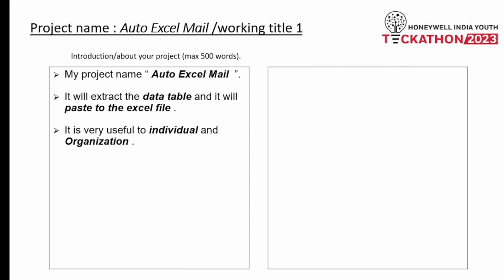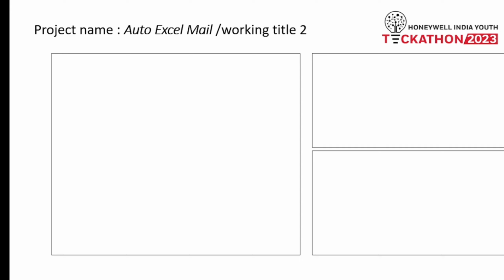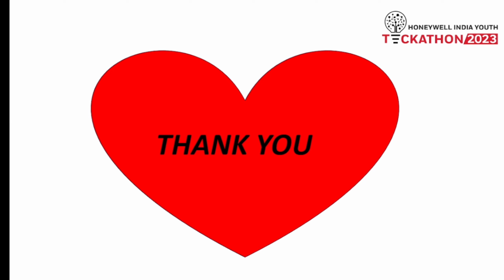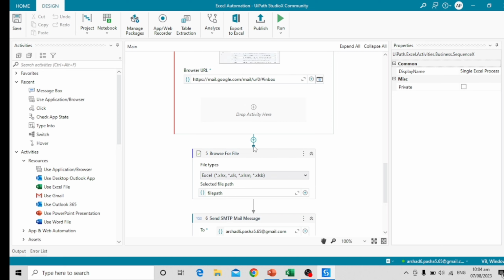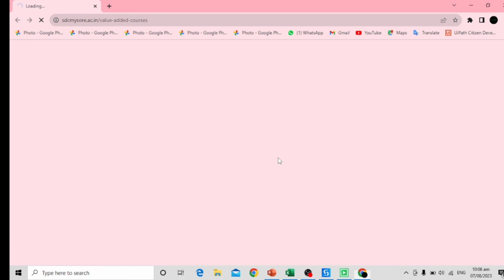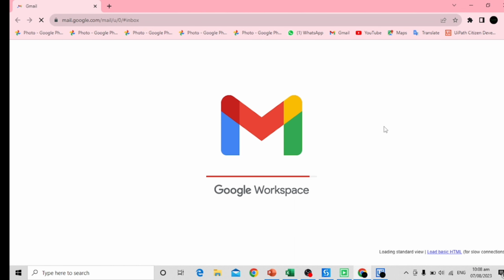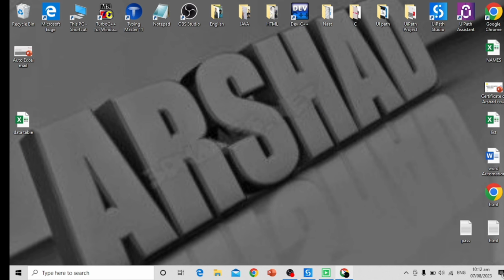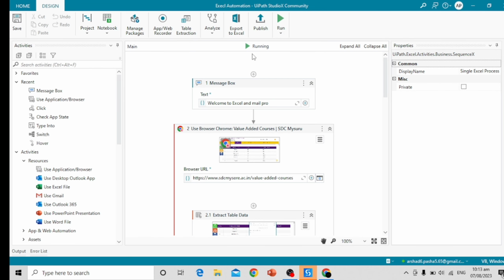Auto Excel Mail Project number 2 ...